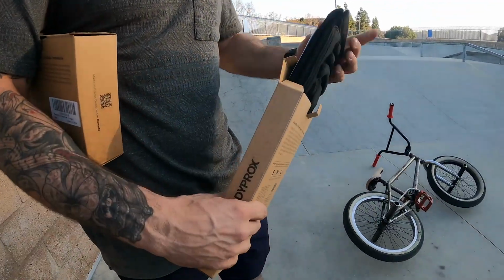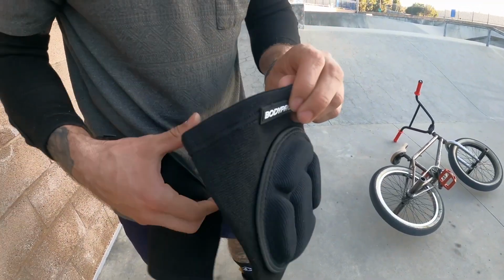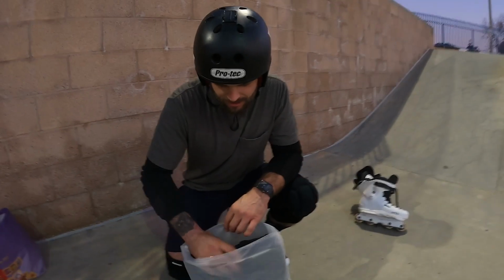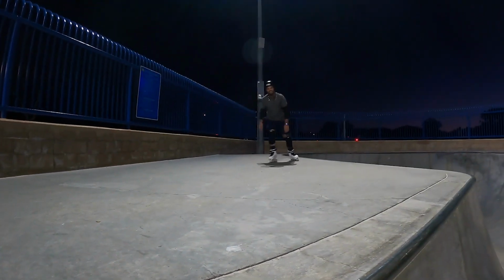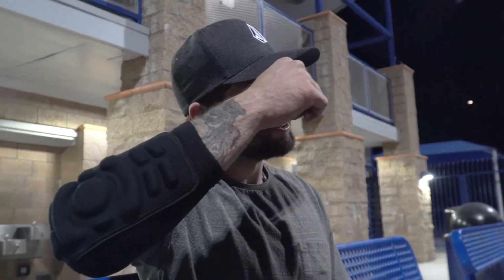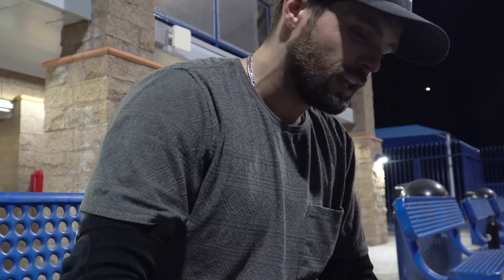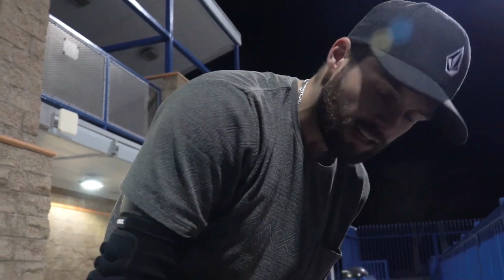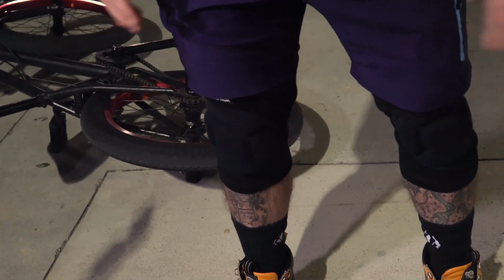Biker testing soft shell gear PT 2 | BODYPROX Padded Shorts, Soft Knee Pads and Elbow Pads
We took the BODYPROX padded shorts, soft shell knee pads, and elbow pads to the park and asked people to test them out for their honest opinions… Part 2

Jake’s already a fan of the padded shorts for biking and skating, but he’s never tried our knee or elbow pads before. He takes them out and puts them to work!

PADDED SHORTS
Thick EVA foam protects against hard falls, cuts, and bruises without restricting your range of motion! Soar down the slopes with strategically placed shock-absorbing padding that will give you the confidence to carve like a pro. EVA foam protects the rear, hips, and tailbone area with a pull-on design that fits comfortably under clothing. Great for snowboarding, skiing, skateboarding, and biking!

ELBOW PADS
Shock-absorbing foam is strategically placed to protect every angle of the elbow. Flexible and form-fitting, these padded sleeves won’t add bulk or restrict your movement. Sleeves are made with a breathable knit blend of polyester and rubber that releases excess body heat when worn and delivers light compression for relaxed muscles and joints. These elbow pads are great for volleyball, hockey, or MMA, like Muay Thai and Jujitsu.

KNEE PADS
Minimizing injuries from collision and impact while absorbing blows to the knee. The snug fit helps warm the muscles through increased blood flow and light compression during movement, so you’ll always be ready to make your move. Our knee pads are crafted with lightweight nylon and spandex that hugs your body without added bulk. 7/8" thick EVA foam delivers comprehensive protection against impact and pressure for the entire knee. Strategically formatted to protect the patella, tibia, and femur. These knee pads are great for volleyball, hockey, basketball, or MMA like Muay Thai and Jujitsu.

Like/share/comment if you've tried them out for yourself!